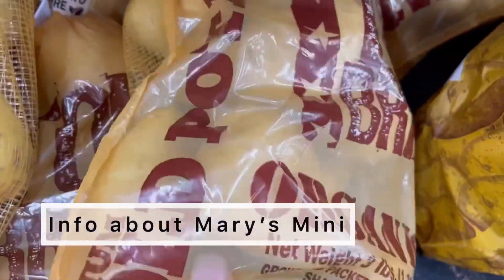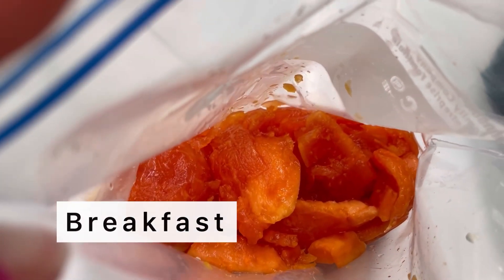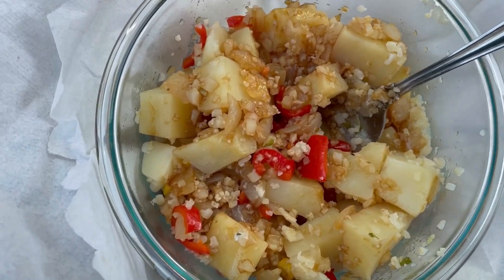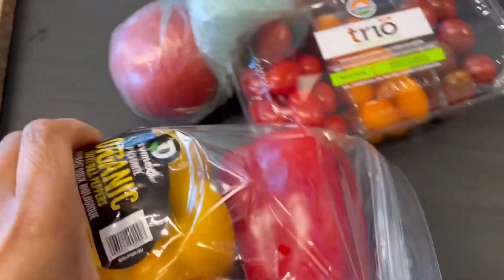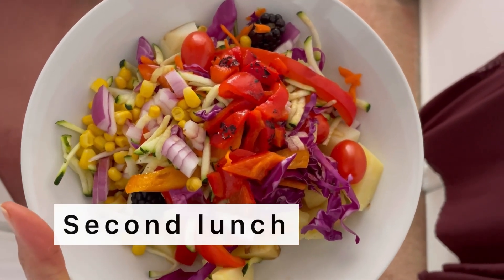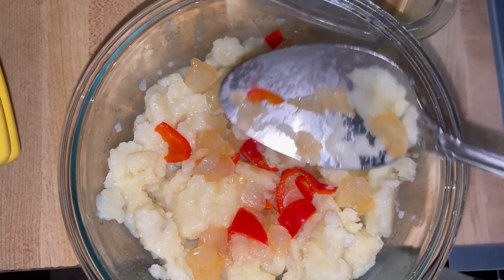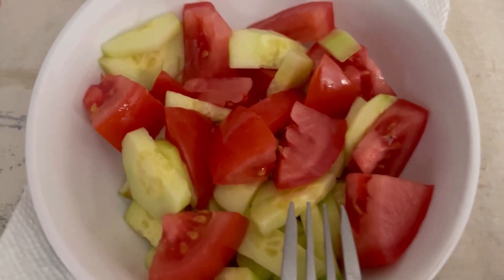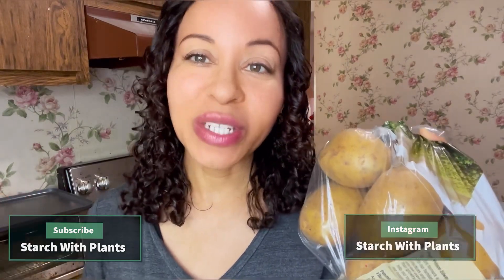What I Eat In A Day | Mary's Mini | McDougall | Meals For Maximum Weight Loss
In this What I Eat In A Day video, I show you all the foods I ate on the Mary’s Mini, a ten day plan by Dr. John and Mary McDougall. You eat one starch, I chose potatoes, for ten days and also incorporate vegetable and some fruit. It’s a low fat way of helping to reset your taste buds and help to lose extra pounds.

I lost over 25 pounds in 2020 on a low fat, gluten free, high carb diet and I show you how I did it on this channel. I make budget friendly low fat meals and share many What I Eat In A Day videos.

I have my weight loss story as well as What I eat in a day and low fat recipes.

If you would like to check out my weight loss story, it’s here: My Weight Loss Journey Playlist

My new low fat recipe ebook: contains 14 easy recipes

Big Tree Teriyaki Aminos

Chickpea pasta

Whole Foods Fat Free Marinara Sauce